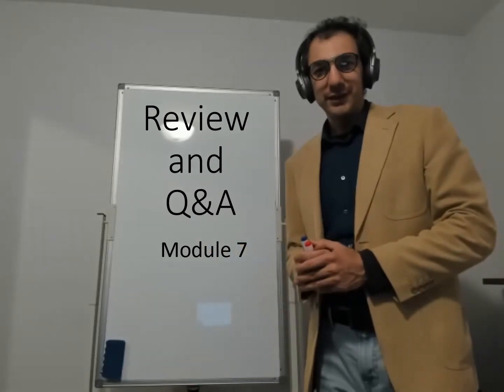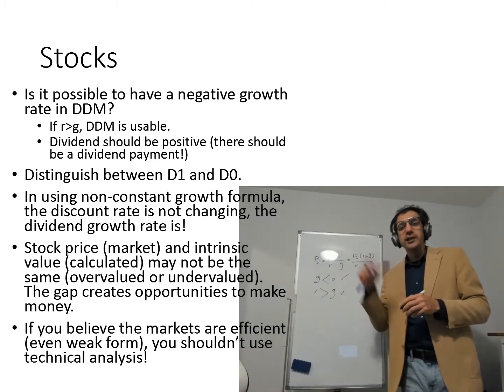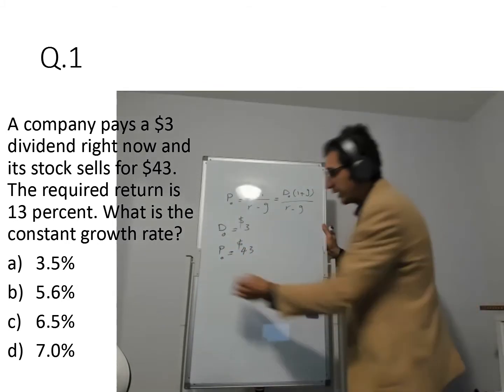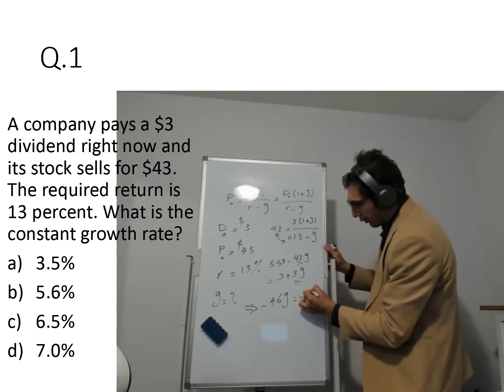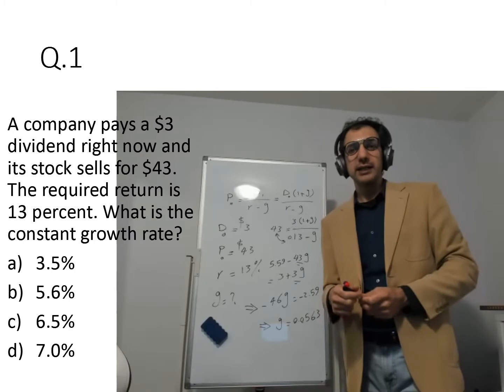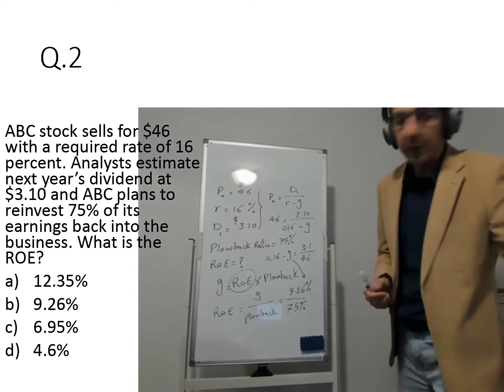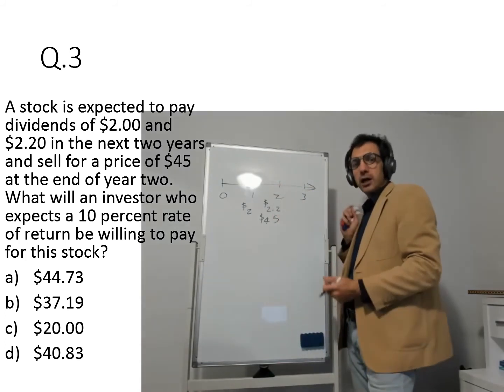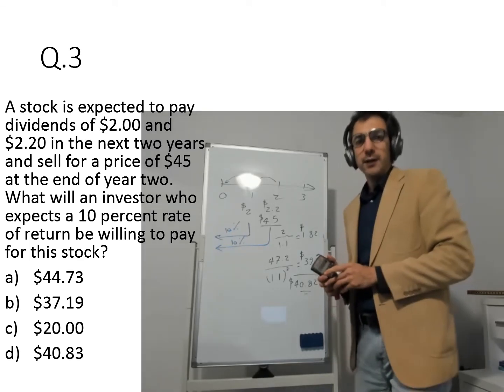Module 7 - Review and Questions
Introduction to stocks
Stock valuation
Technical and Fundamental analyses